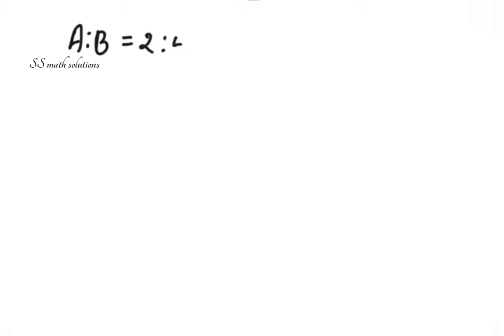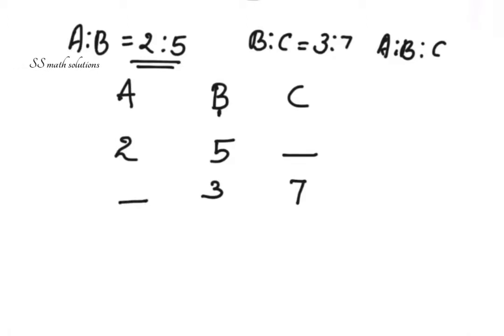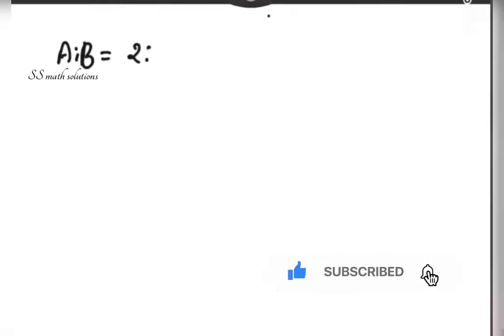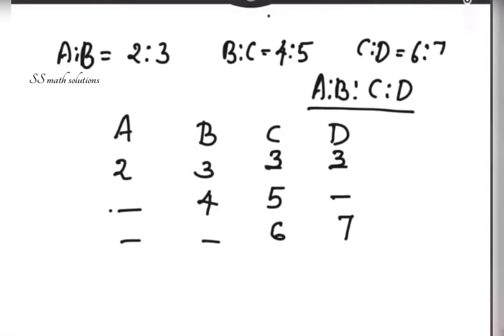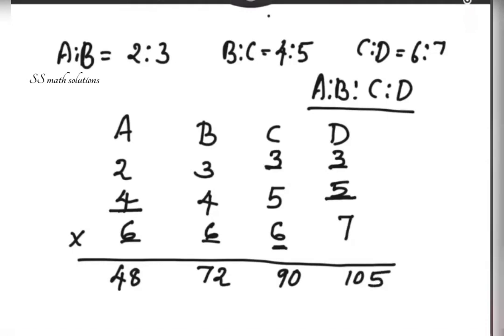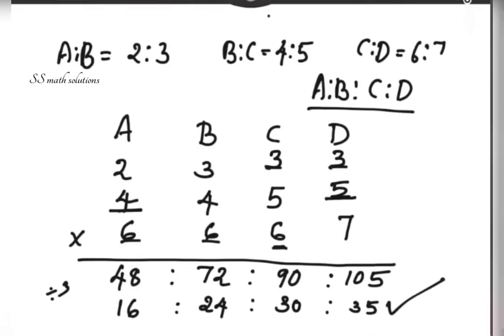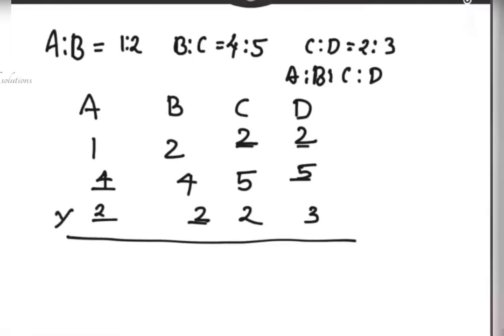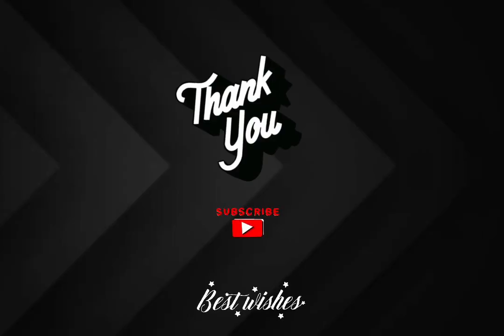Combining ratios/A:B=2:3,B:C=4:5,C:D=6:7 find A:B:C:D/How to combine ratios/how to combine 3 ratios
How to combine more than one ratio in Shortcuts Method

how to compare ratios
combine ratios
competitive exam Mathematics
mathematics shortcuts
ss math Solutions
vedic Mathematics
k tet Mathematics
k tet pedagogy
how to combine three ratios
how to combine two ratios
shortcuts for ratio combining